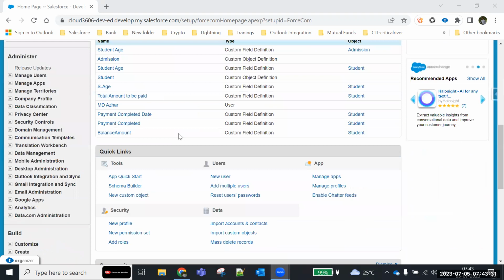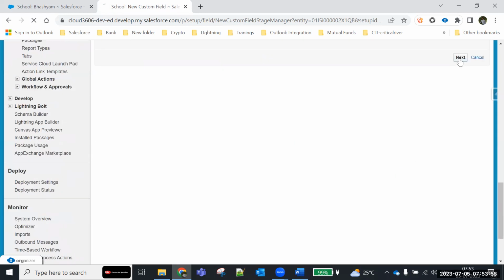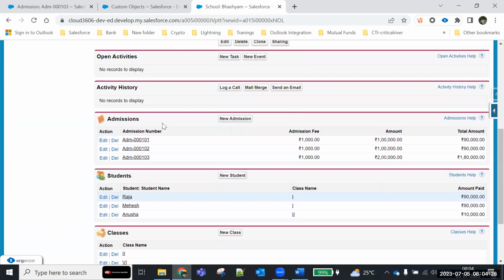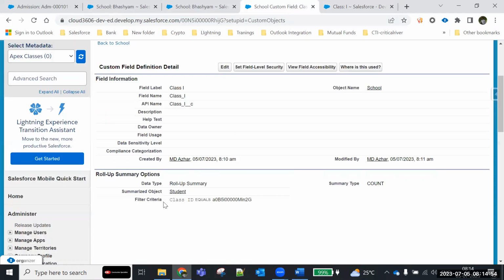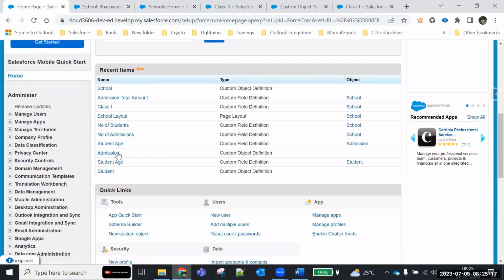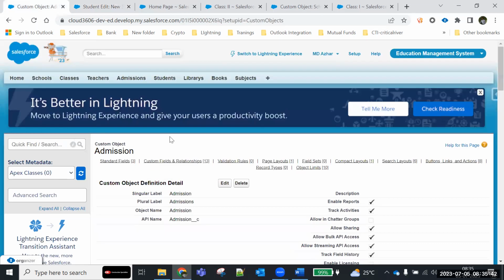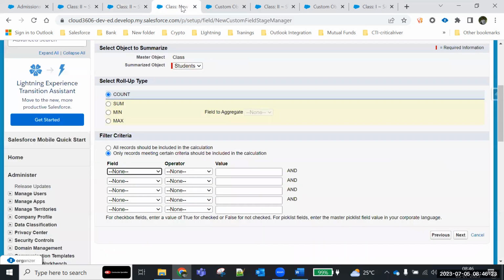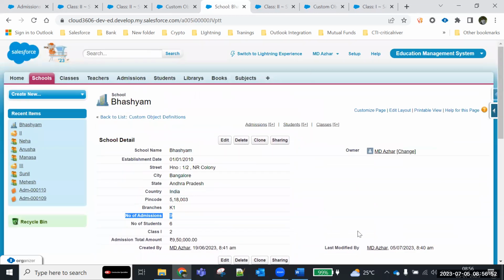Roll up summary.. in salesforce